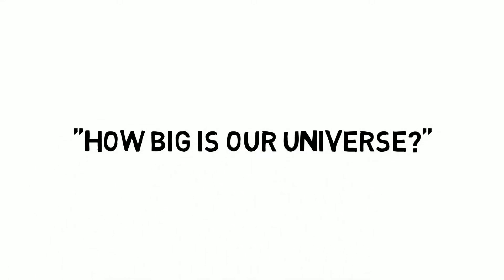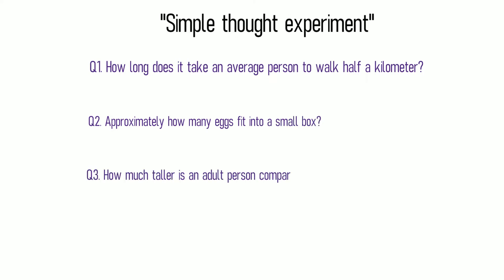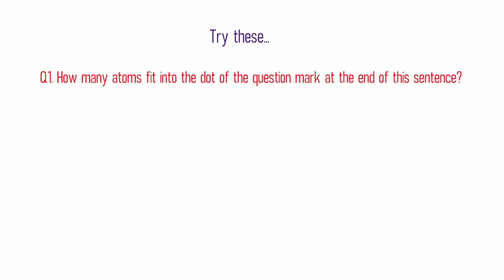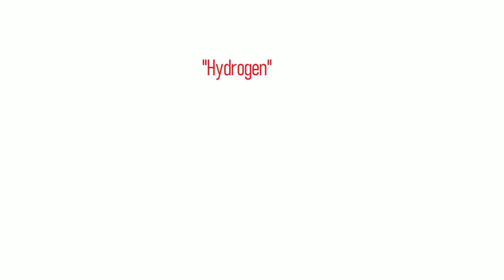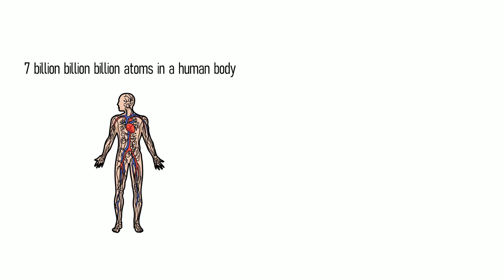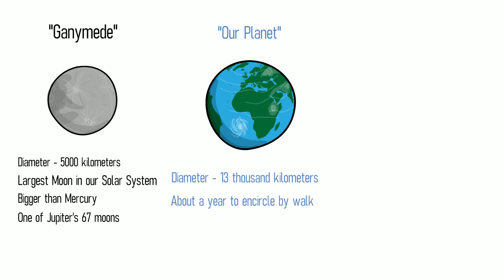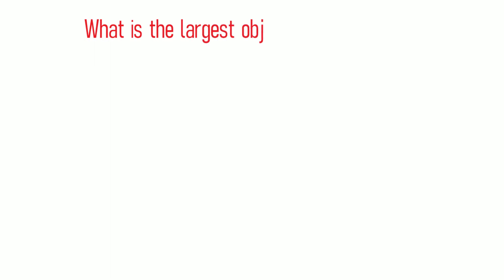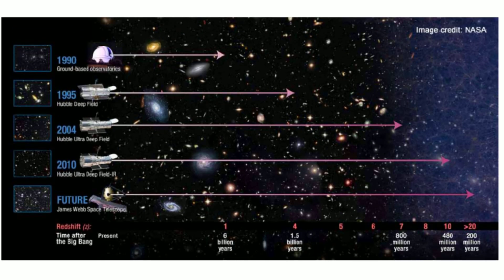How Big is the Universe?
👆👆👆 Space blog for reference